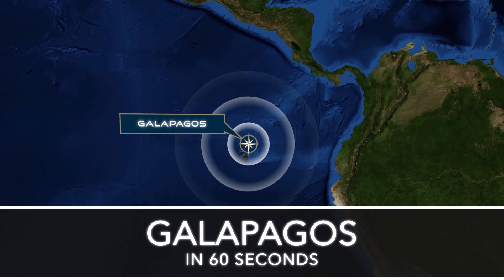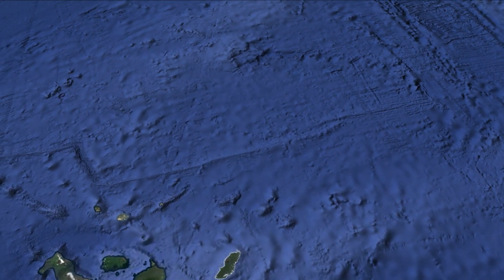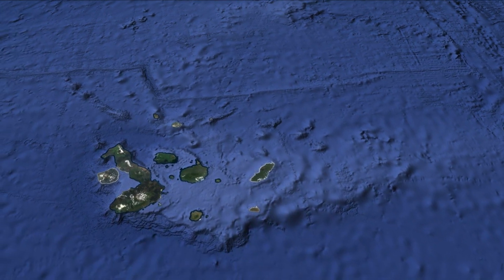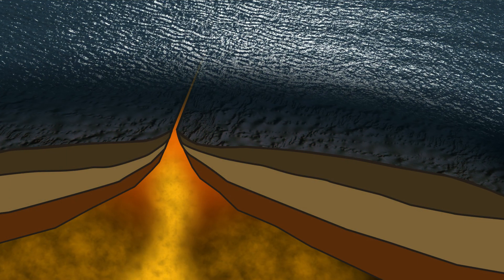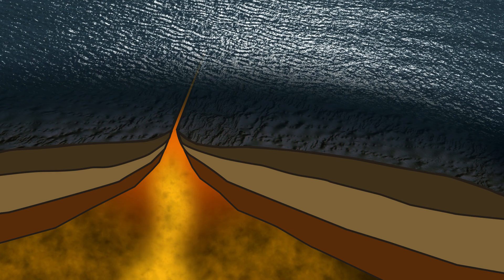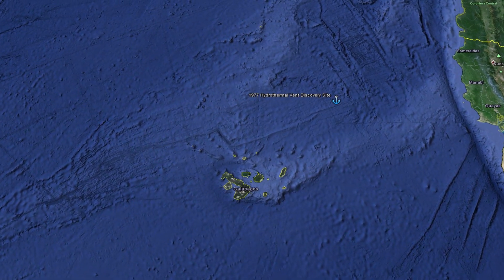Expedition Overview: Galapagos in 60 Seconds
The E/V Nautilus will spend several weeks exploring the Galapagos Rift region. The Galápagos Islands have been instrumental in the establishment of the biological theory of evolution, gaining insights to our knowledge of the chemistry of the Earth’s interior, and understanding the plate tectonic evolution of the eastern Pacific seafloor. In 1835 Charles Darwin visited the islands aboard the HMS Beagle and made fundamental biological and geological observations in the area. E/V Nautilus will return to the area with new tools to explore the undersea part of the islands that were out of Darwin’s view. The main objectives will be to explore the biological diversity and geological structure of the foundation of the Galapagos Islands and the adjacent deep-sea spreading center to the north.